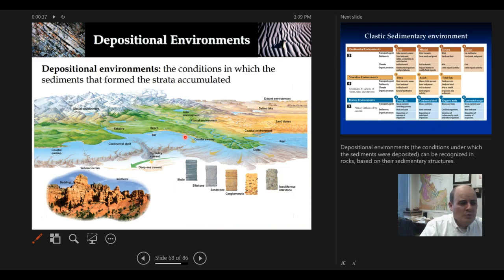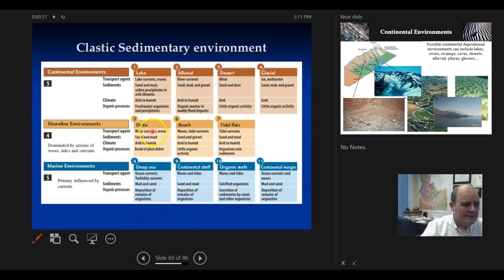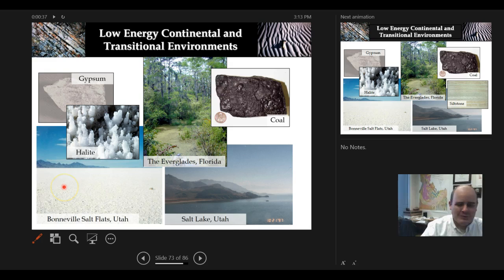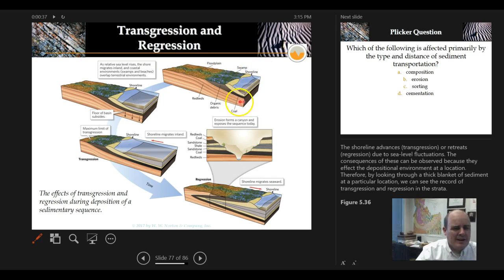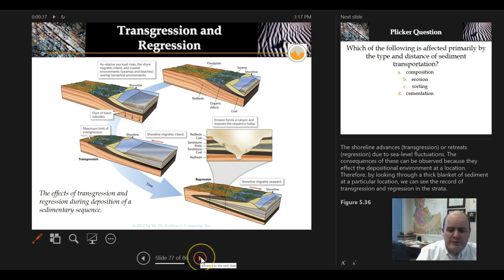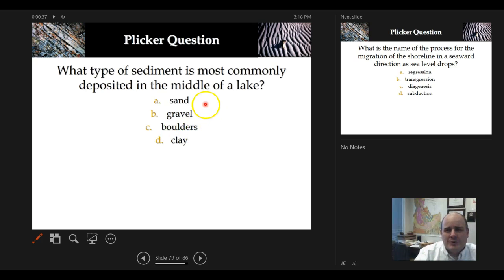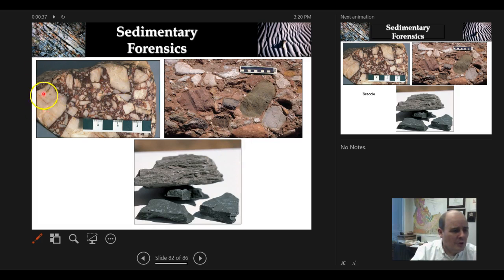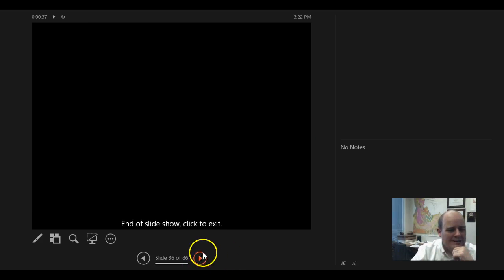Sed Rocks 07